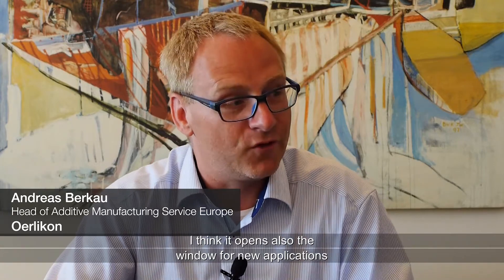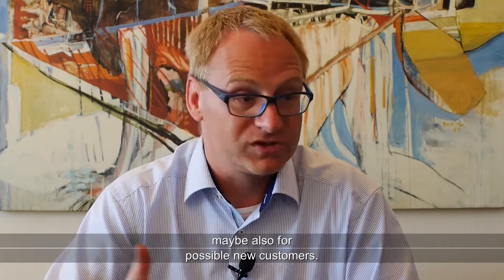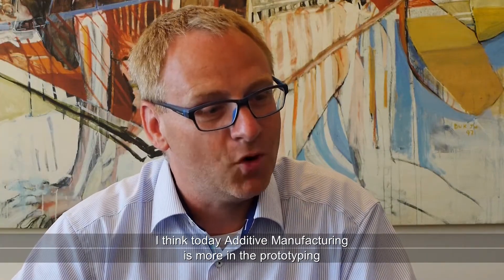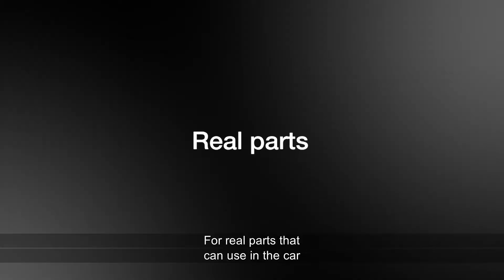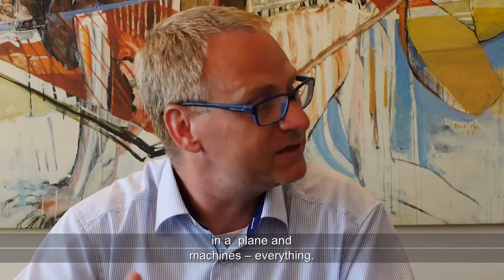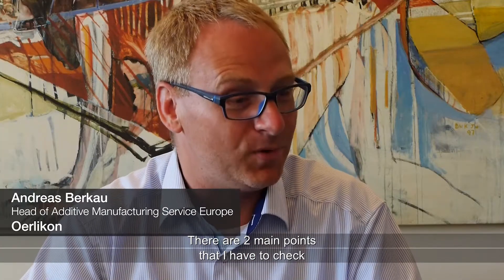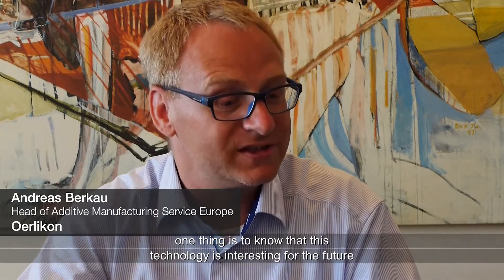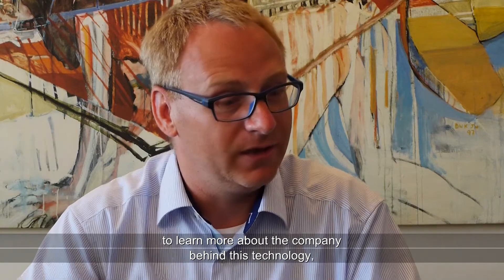Andreas Berkau Head of Additive Manufacturing Service Europe – Oerlikon ENG SUB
XJet first customer interview